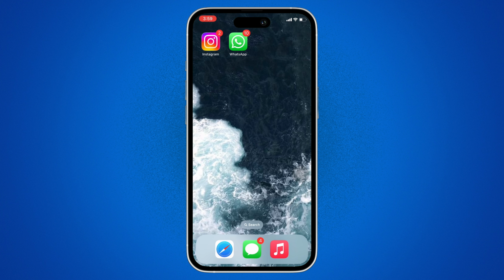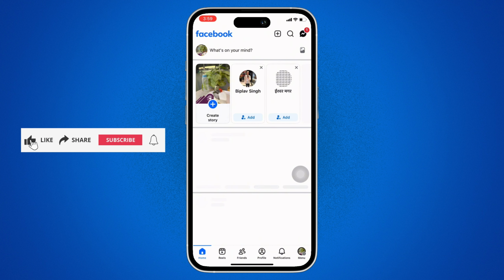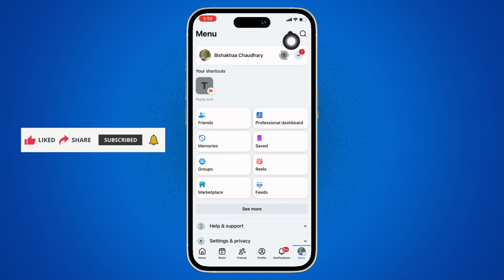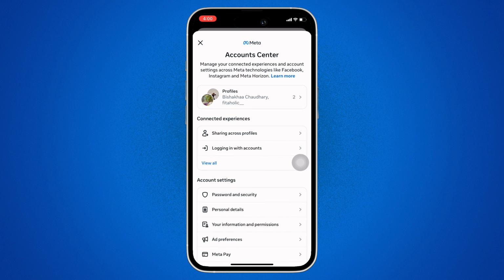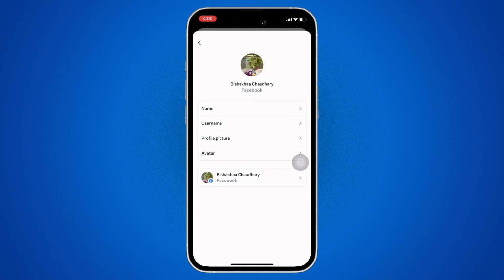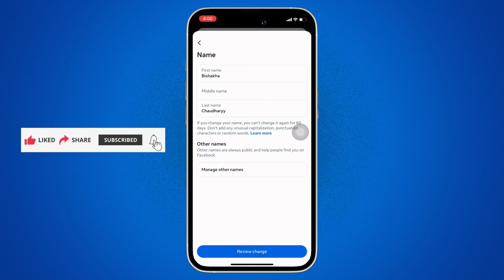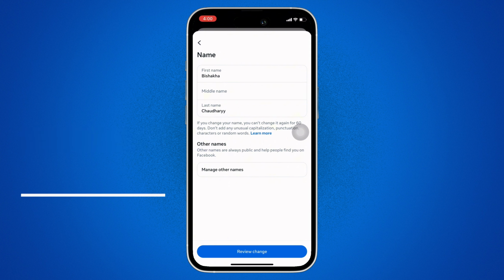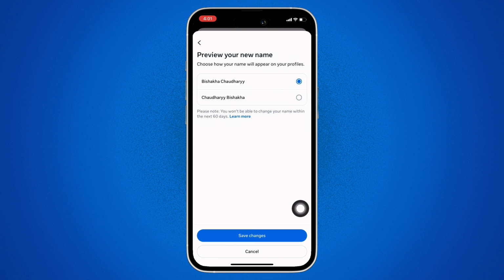How To Change Facebook Name - Quick Guide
Want to update your Facebook name quickly and easily? 📝📘 This 2025 step-by-step guide will show you how to change your Facebook name on desktop and mobile — no confusion, no hassle!

What You’ll Learn in This Video:
✅ How to change your Facebook name on mobile and desktop
✅ Tips for following Facebook’s name guidelines
✅ How to handle name change requests if Facebook asks for verification
✅ Tricks to make your name change smooth and successful

Whether you want to update your real name, add a nickname, or fix a typo, this tutorial will guide you through the process and help you avoid common mistakes.

📌 Chapters:
⏱ 0:00 - Introduction
⏱ 0:10 - How To Change Facebook Name (Step by Step)
⏱ 1:30 - Tips & Tricks For Smooth Name Change